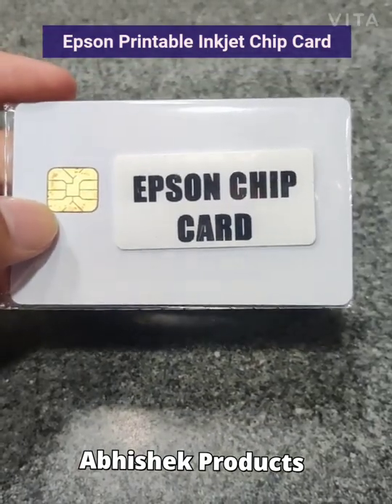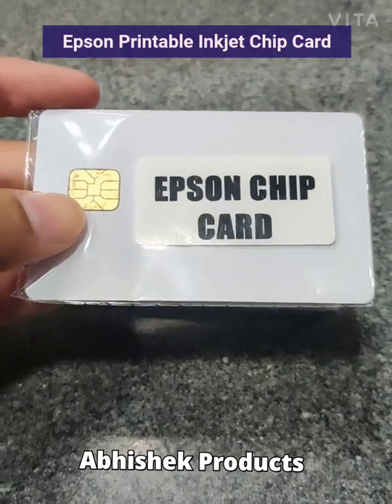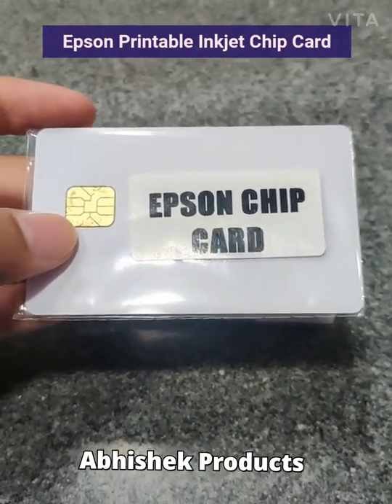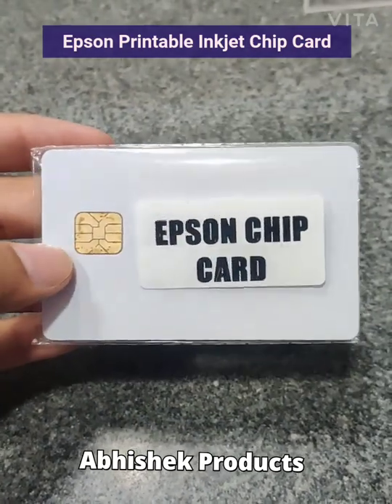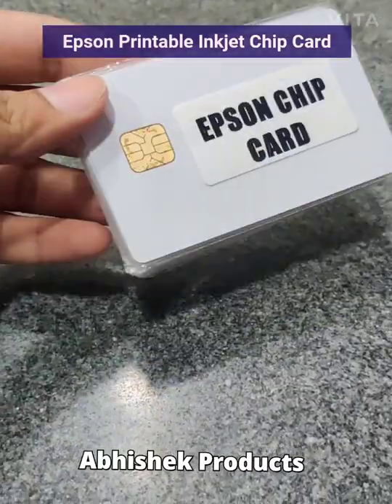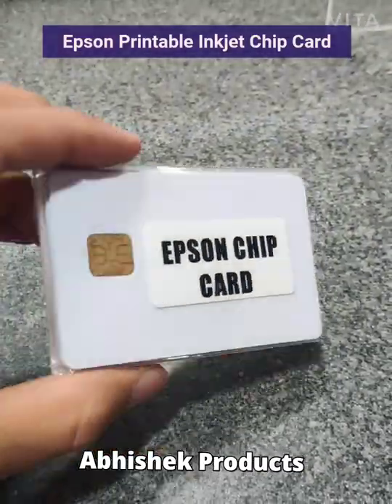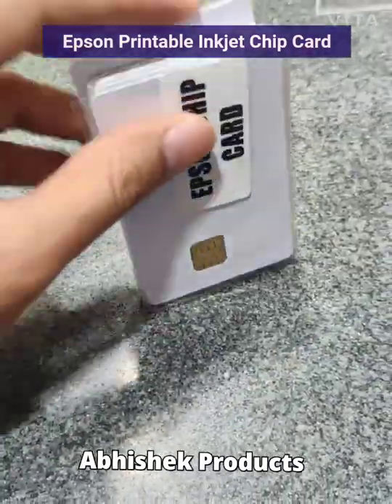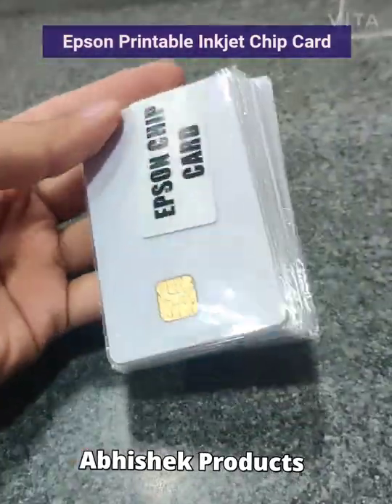🖨️ EPSON INKJET CHIP CARDS FOR L800, L805, L810, L850 | AbhishekID.com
Epson Inkjet Chip cards

 - Compatible with -
 EPSON L800
 EPSON L805
 EPSON L810
 EPSON L850

Needs Tray Setup For it to Work

- Address -
 ABHISHEK PRODUCTS
 Shop no 37 , Ground floor (Behind Spiral Staircase),
 Minerva Complex, S.D.Road, Secunderabad,
 Telangana - 500003
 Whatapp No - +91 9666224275